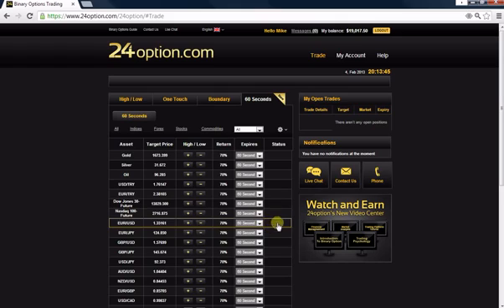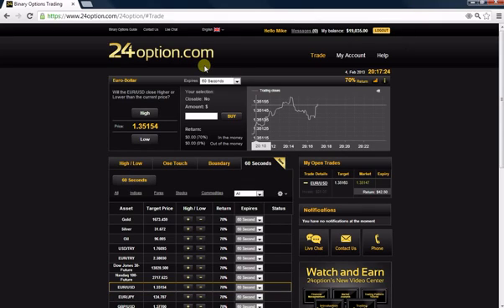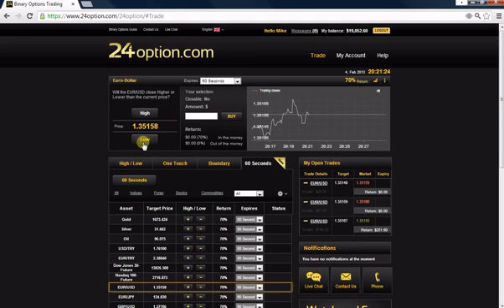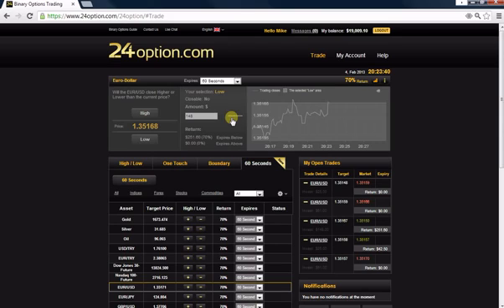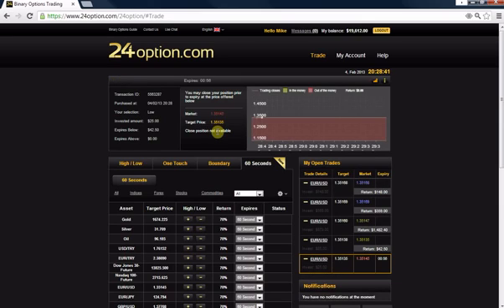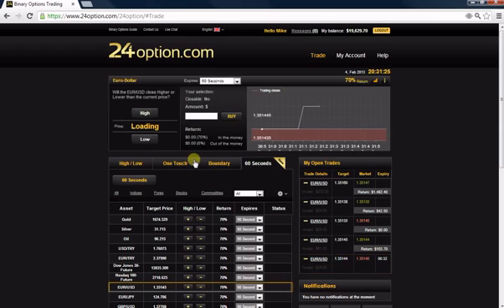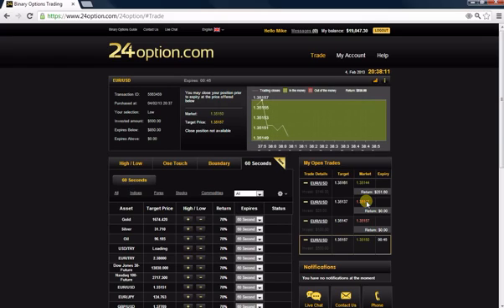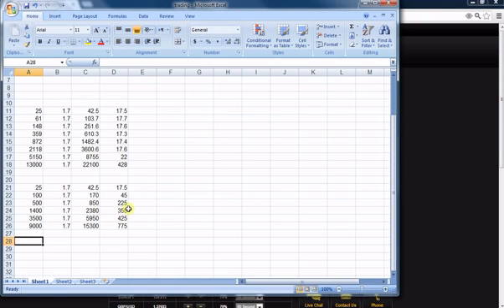24Option Winning Binary Options Trading Strategy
24Option has brought in attractive opportunities for traders to do gainful Binary options trading. Moreover, as Binary options which have become an attractive combination of the analytical aspects of day trading with the lucrative features of traditional options trading, the initiative is definitely going to attract traders.

With Binary options trading, 24Option allows traders to maximize profits investing comparatively less capital and time. The broker has an easy registration process for new traders and helps them open an account. It also has less complicated funding and trading processes to encourage traders to register it with vindication.

Apart from a customer-centric registration process, 24Option also has a robust trader support team which comprises of experts in Forex trading and binary options trading to help traders. Talking about the features, a source from the broker says, "We provide a variety of profitable option types and a well-managed asset folder; thus, we enhance economic dependence."

binary trading, winning binary trading, winning binary options, winning trading strategy, binary options, binary options trading, 24option, 24option binary, 24option broker